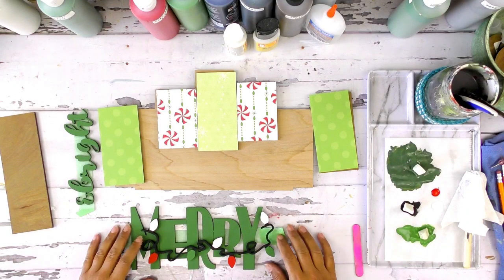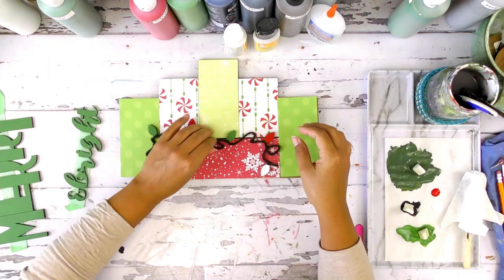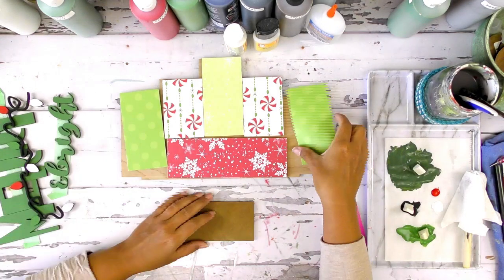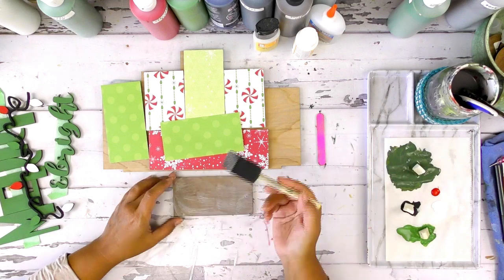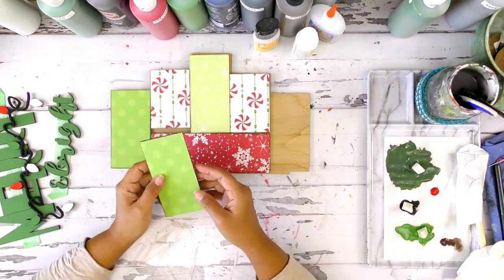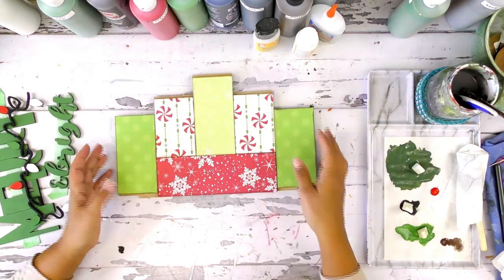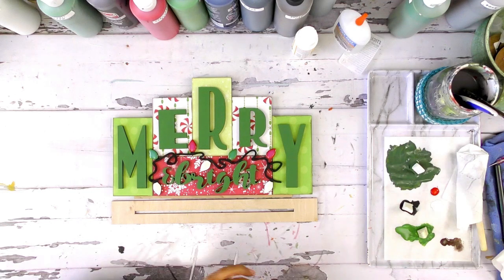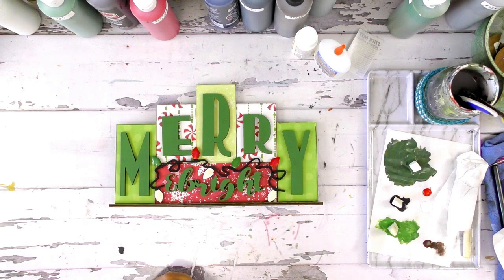Merry & Bright Word Blocks DIY Guide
Love the look of decorative wood word blocks in your farmhouse decor? In this video, I’m walking you through how to finish with paper and assemble our word block kits! Whether you’re decorating for Christmas or any other season, these easy projects will surely add charm to your space.

 It’s a quick and fun craft project that anyone can do! The video features our Merry and Bright Word Blocks, but the same process applies to any set from our shop.

Here’s what you’ll need:

Paint in your favorite colors
Scrapbook Paper
Adhesive: super glue, wood glue, or an all-purpose glue.
Mod Podge
Scraper
Nail file or Sand Paper
Scissors or Paper Cutter
Pencil

With just a few supplies, you can create a festive, seasonal word block display perfect for any space in your home!